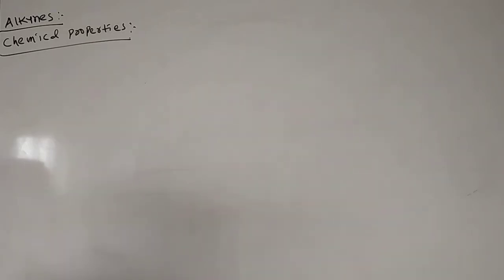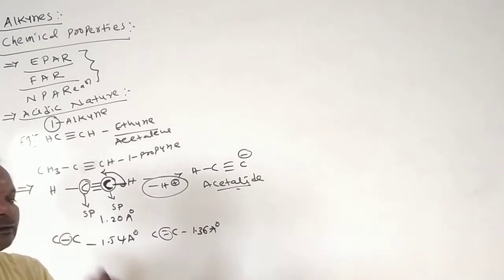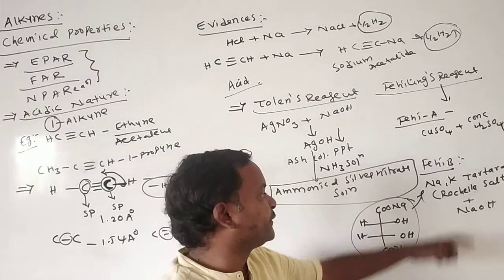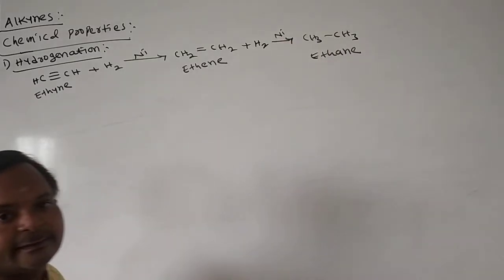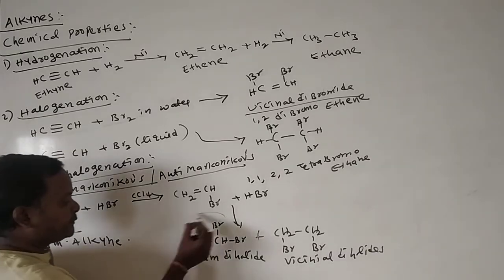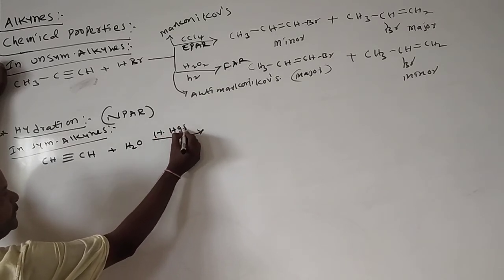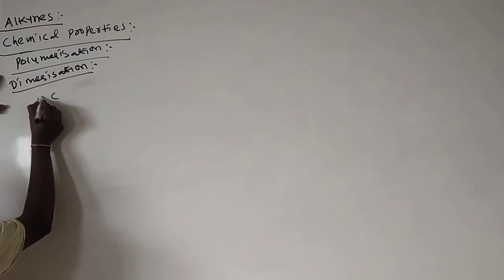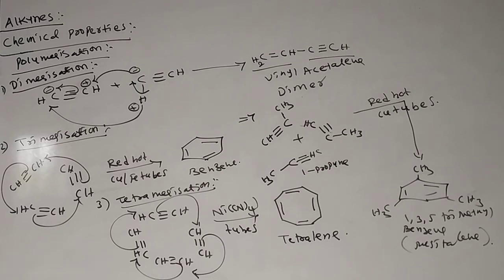organic chemistry fundamentals.. chemical properties of alkynes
chemical properties of alkynes
chemistry# abhyudayacollege